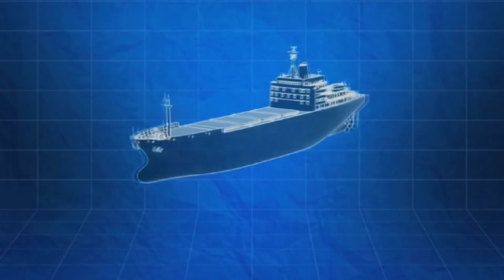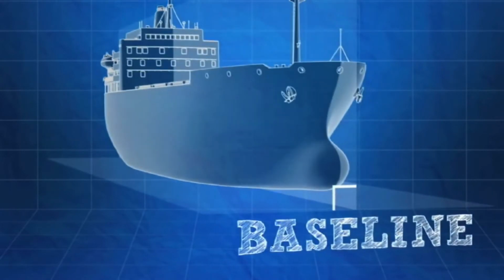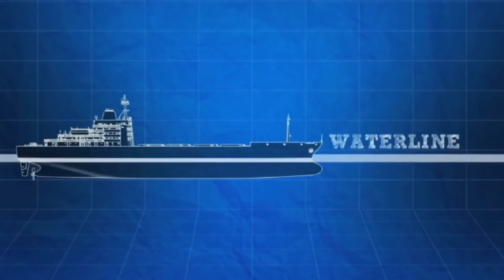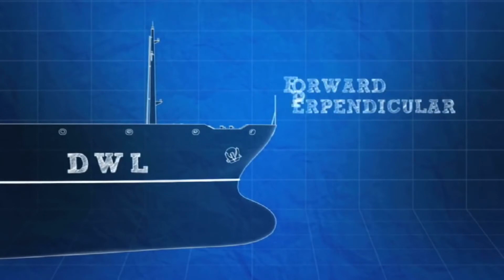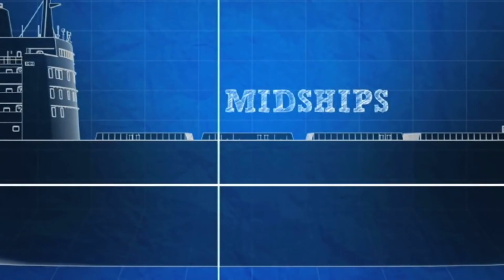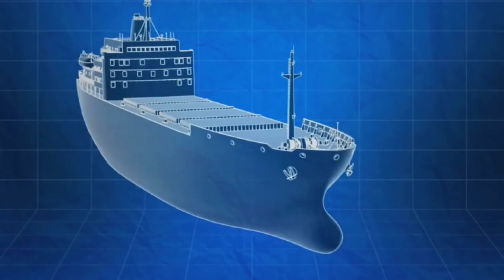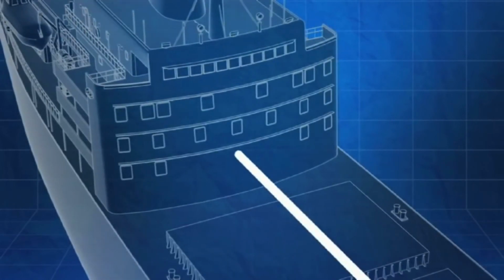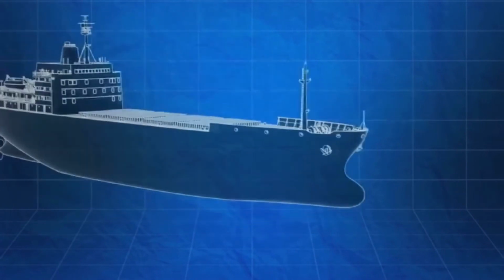Ship Basic Defination Length-Beam-Depth-DWT-etc